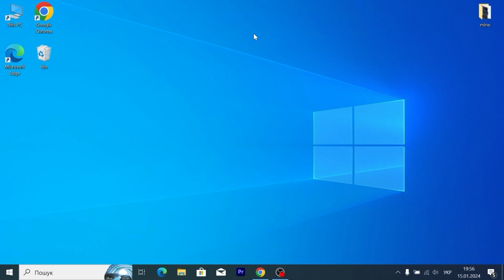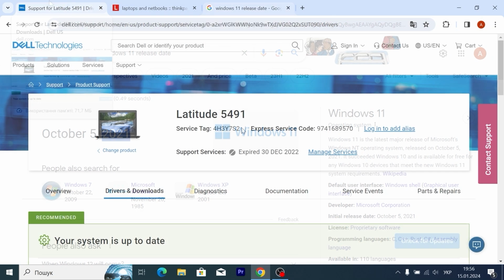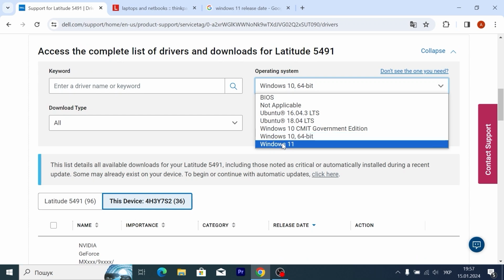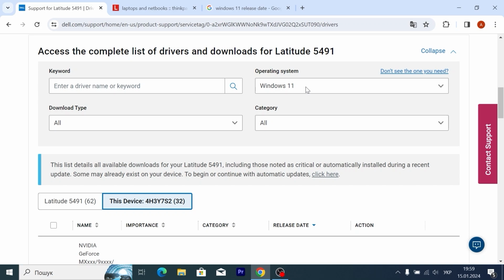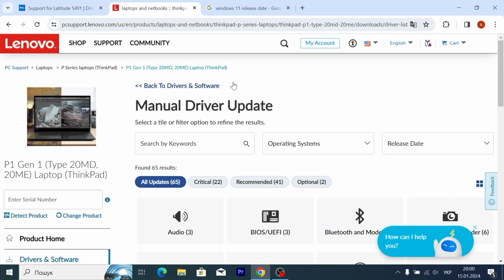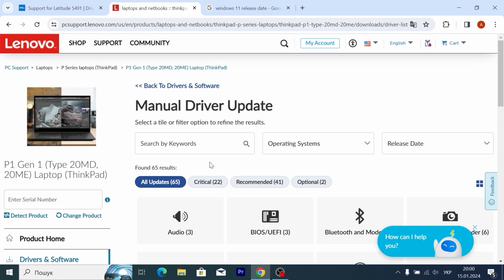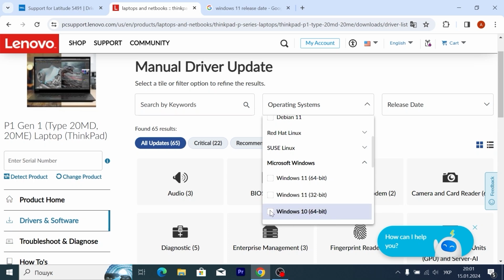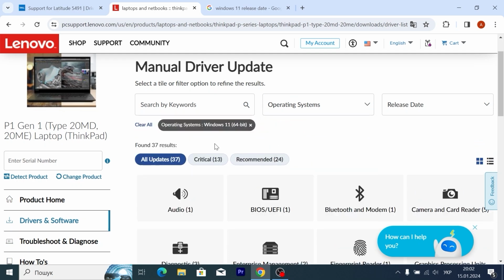Why Windows 11 lag on Officially Supported Laptops?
Today we going to discuss Why Windows 11 behaves incorrectly on officially supported laptops.

00:00 This is what I hate about Windows 11
00:31 Dell 5491 issues in Windows 11
02:25 Lenovo Thinkpad P1 issues in Windows 11
03:52 My conclusions